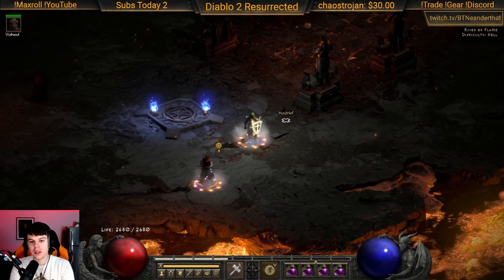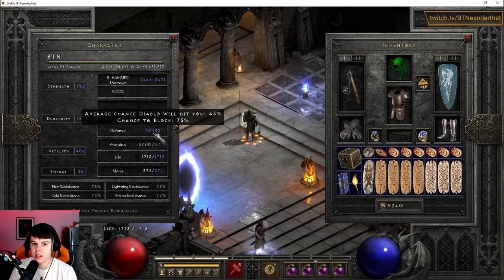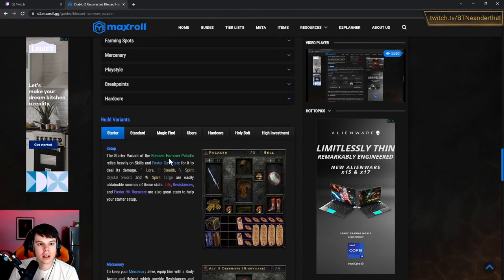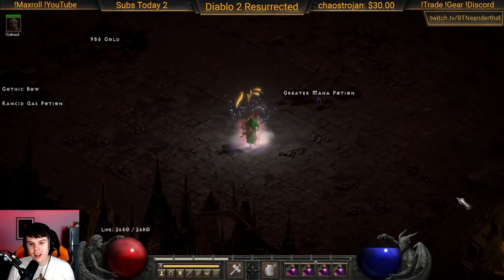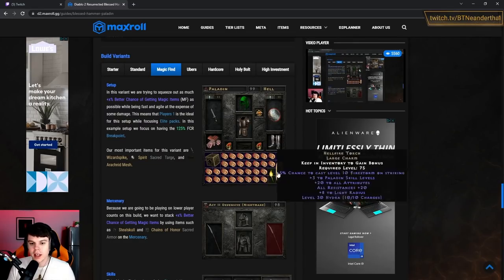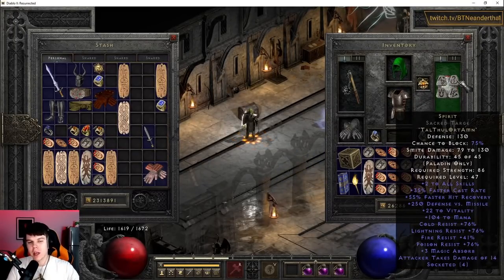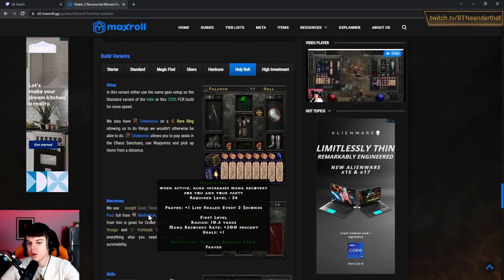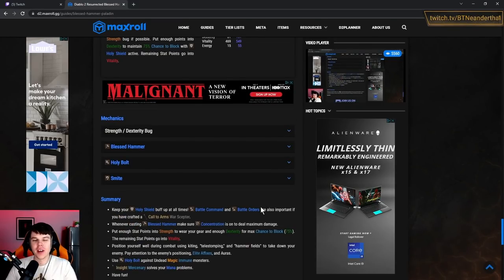The Last Blessed Hammer Paladin Guide You Will EVER NEED!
00:00 Introduction
03:10 Skills
04:16 Attributes
05:16 Gear Options
06:30 Farming Spots
07:50 Mercenary
09:04 Playstyle
14:52 Breakpoints
15:47 Starter Variant
16:22 Standard Variant
17:05 Magic Find Variant
23:05 Ubers Variant
26:19 Hardcore Variant
27:25 Holy Bolt Variant
28:51 High Investment Variant
31:42 Highlights